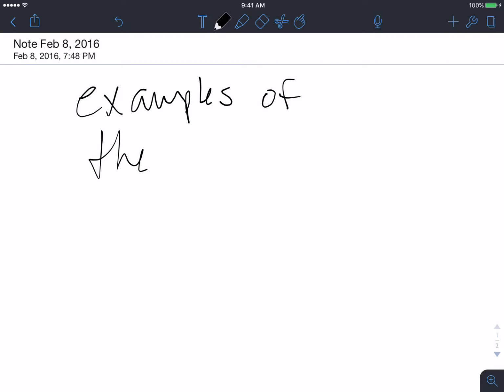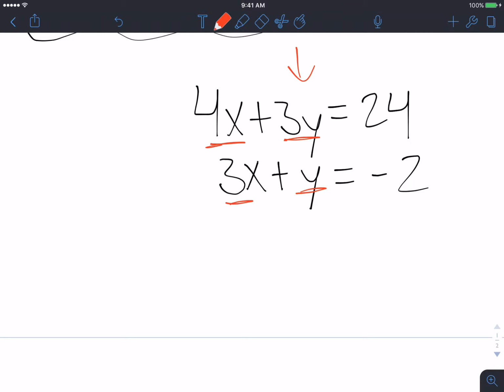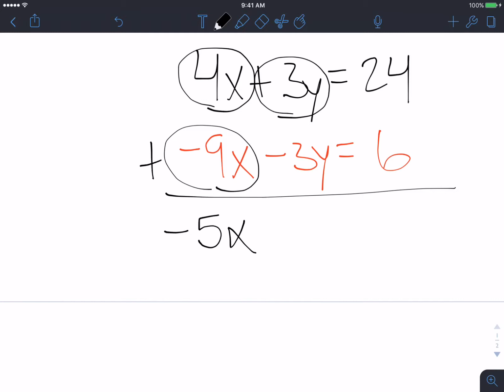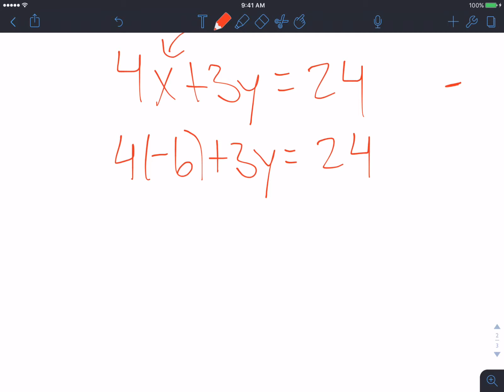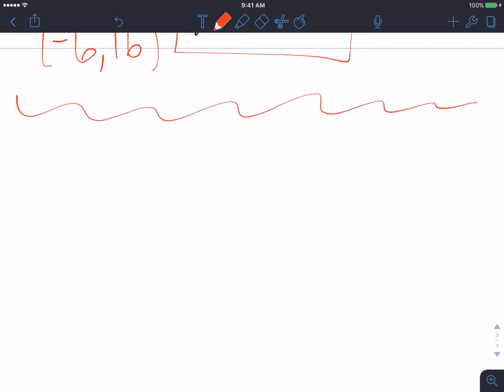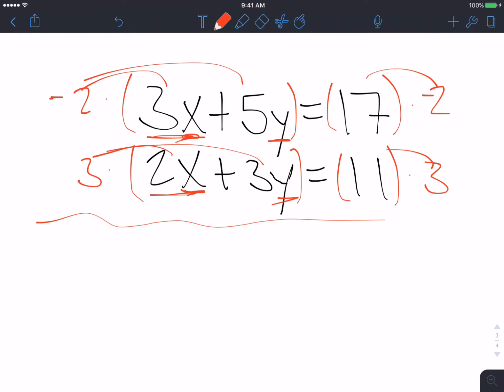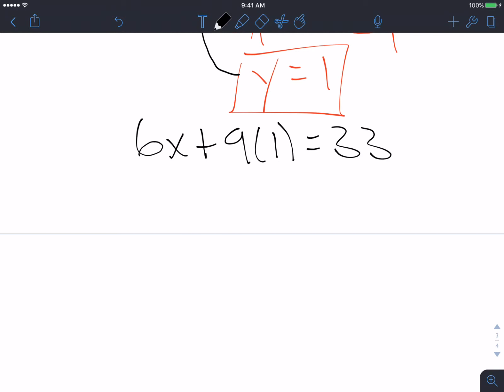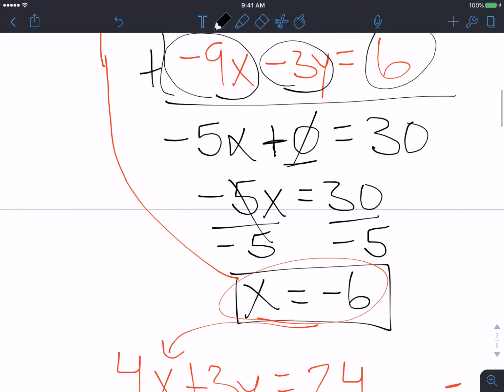Elimination Method Part 2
Examples of how to use the Elimination Method.

I apologize for the cricket sound in the background. It's really annoying. I did eventually find the cricket...RIP Cricket!